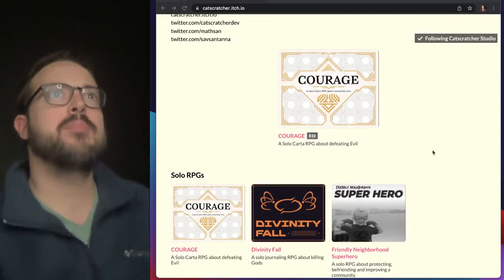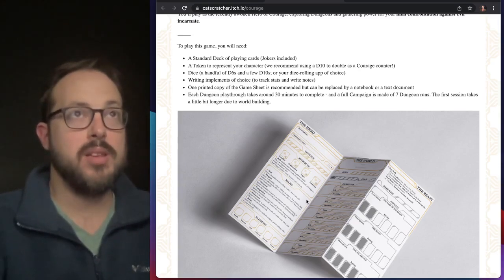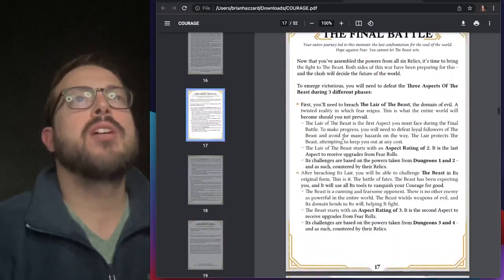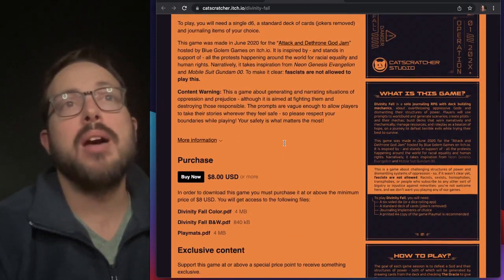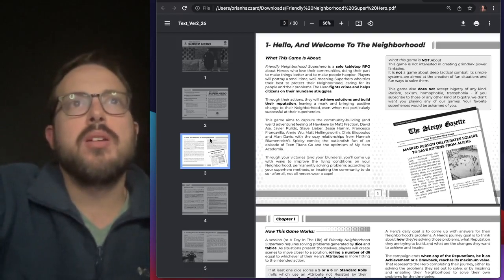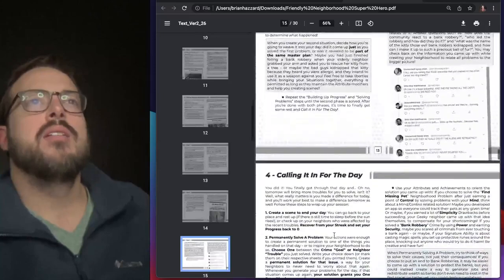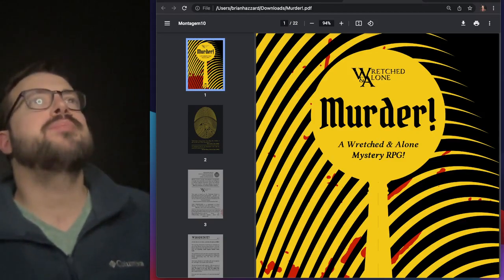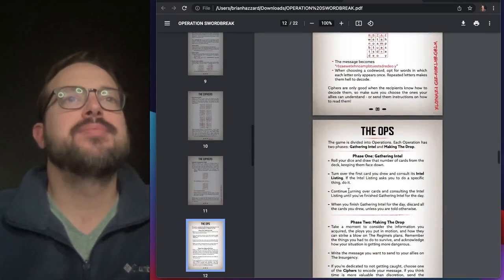Let's Explore: Games by Catscratcher Studio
Instadeath Survivors Support Group host Brian Hazzard explores the games published by Catscratcher Studio as of January 2022. Check them out on itch

Which of their games looks most interesting to you?

Let me know if you give any of them a play by commenting on the video below.